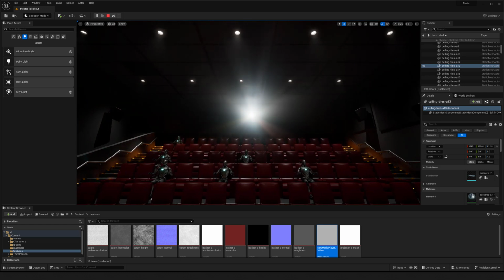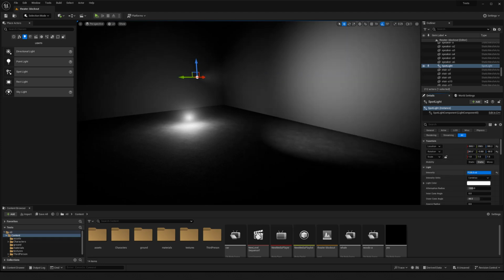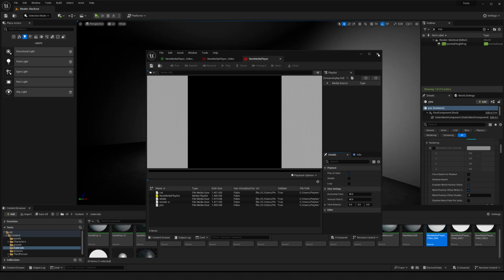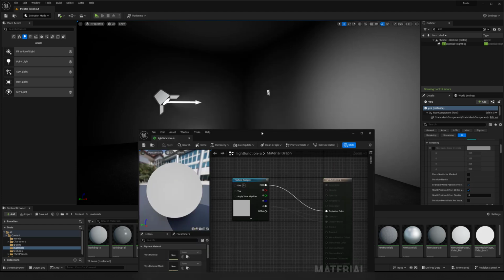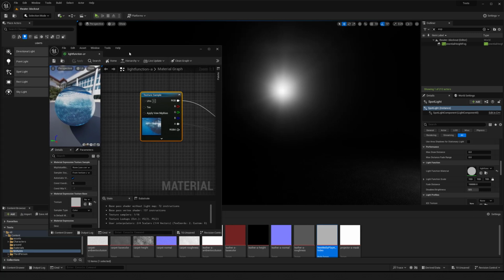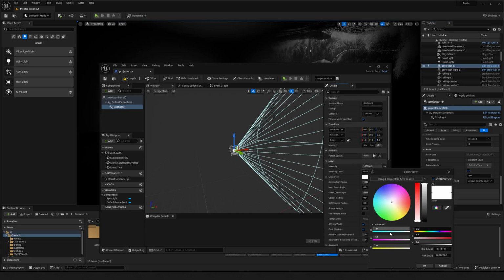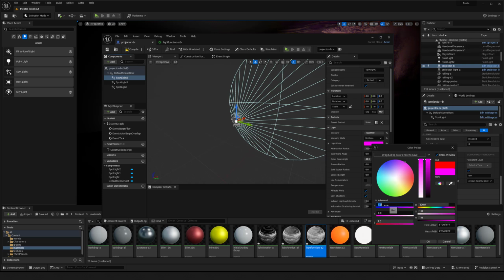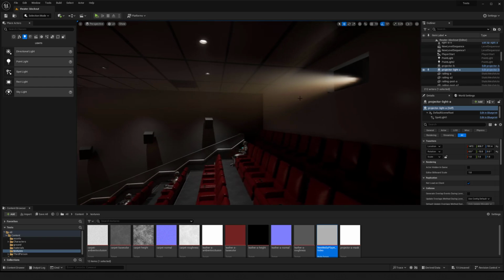Making A Projector Light in Unreal Engine 5 Using Light Functions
This video goes over how to create a projector like light in your environment that matches up with your actual media video. The colors and timing are in sync and with the fog in the space, you are able to easily simulate the look of a projectors light rays.

Previous videos covering this theater and the integration of media into Unreal Engine 5 can be found

or here directly on the channel!